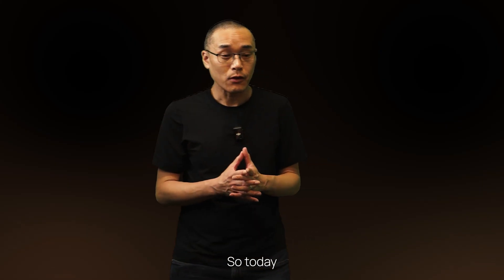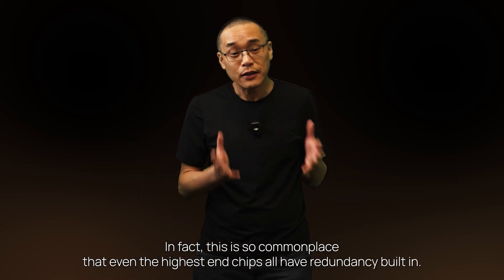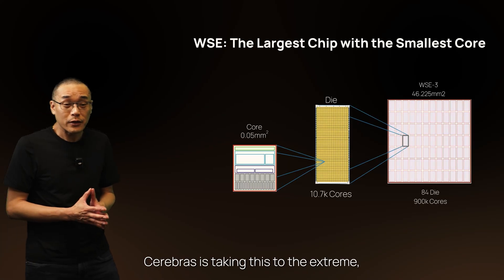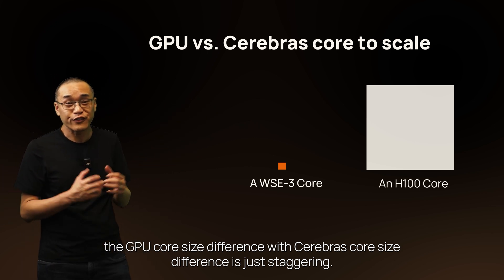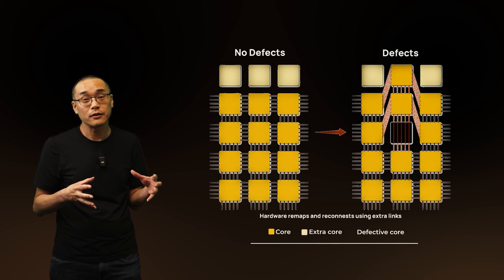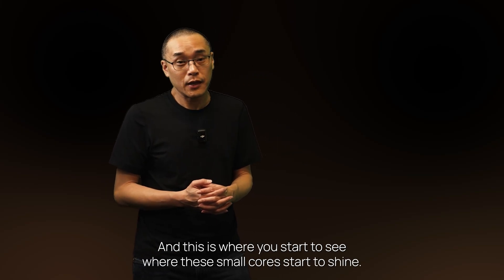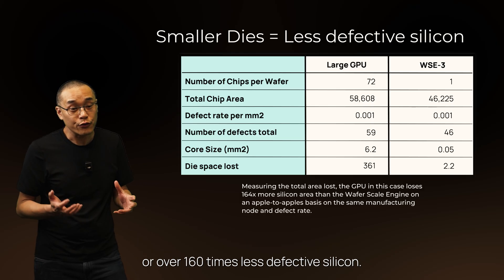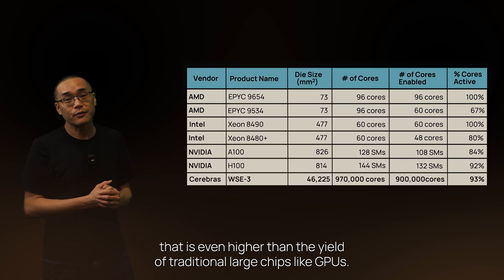How Cerebras Solved the Yield Problem, explained by CTO Sean Lie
🎬 New Video: How Cerebras Solved the Yield Challenge

One of the most common questions we get is: How do we get good yields on such a huge chip?

In our latest video, CTO Sean Lie gives a visual walkthrough of the Wafer Scale Engine (WSE) and explains how we implemented advanced defect tolerance to manufacture and yield the world’s largest AI chip.